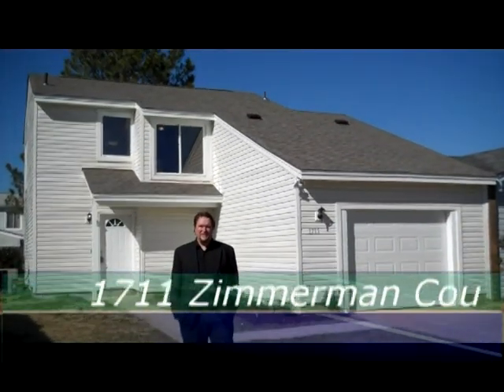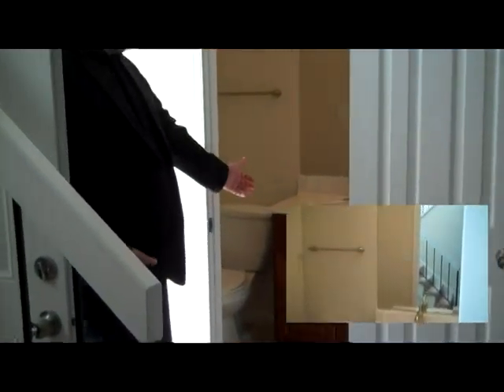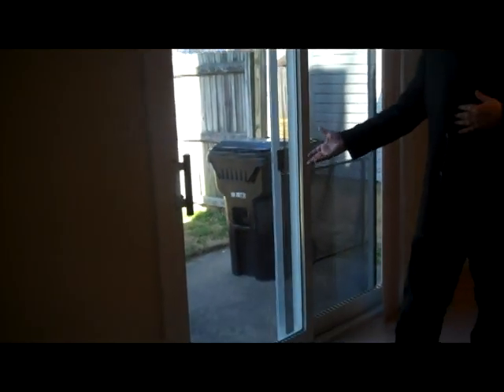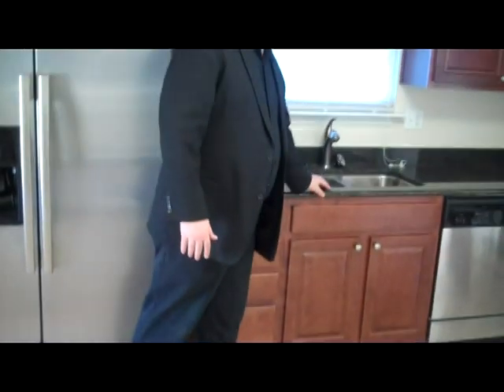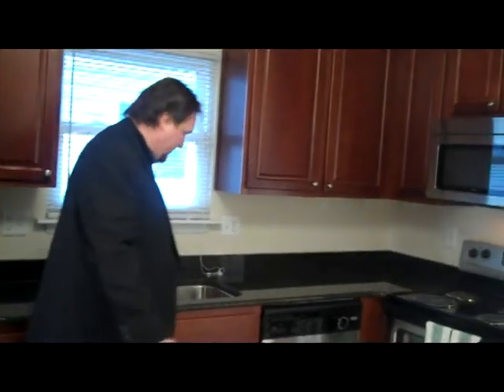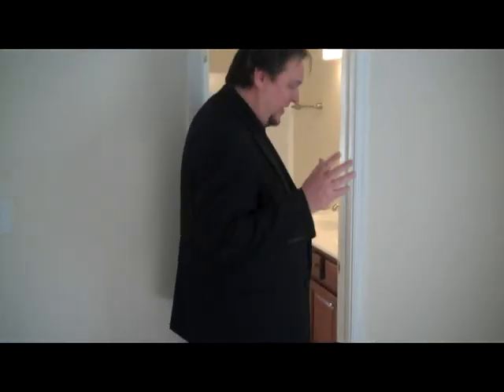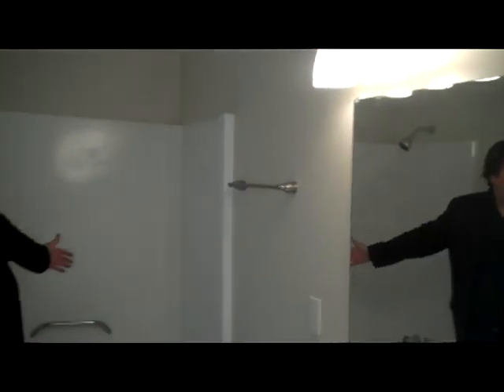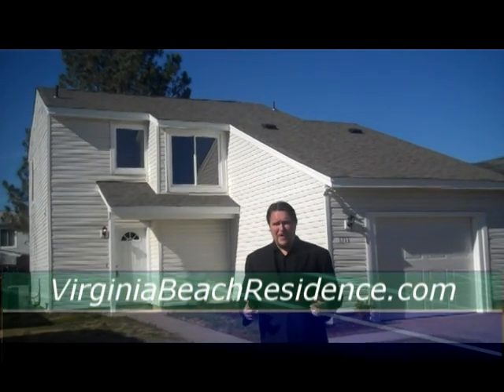Brandon Home For Sale, Tallwood High School District, Virginia Beach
This one is gone! You missed it!
1711 Zimmerman Court Home, Remodeled, 3 bedroom home in Brandon, Virginia Beach, VA
Brandon Homes For Sale
Tallwood High School District Homes For Sale
Virginia Beach Homes For Sale
Search for homes by High School or Neighborhood!